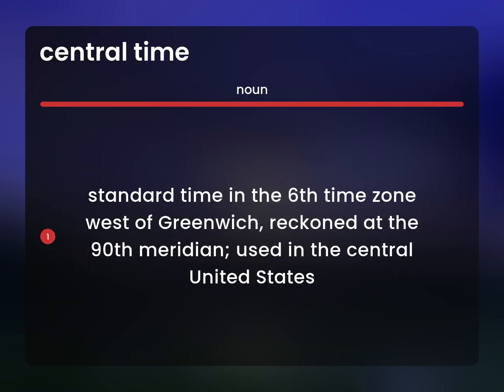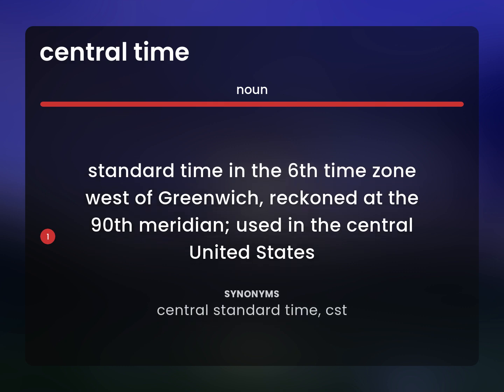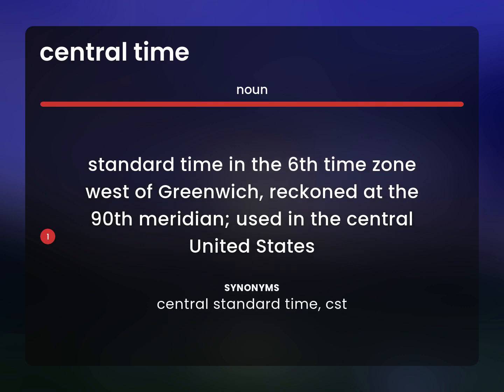Central time — CENTRAL TIME definition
CENTRAL TIME meaning

Susan Miller (2023, May 6.) Meaning of Central time